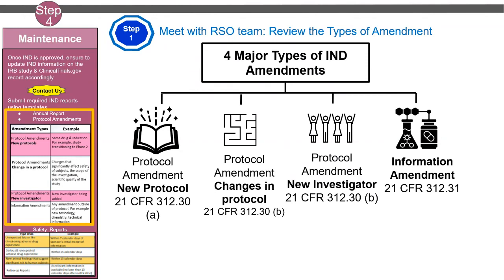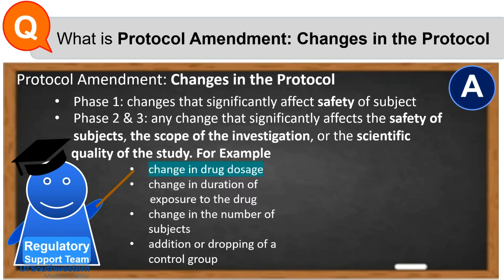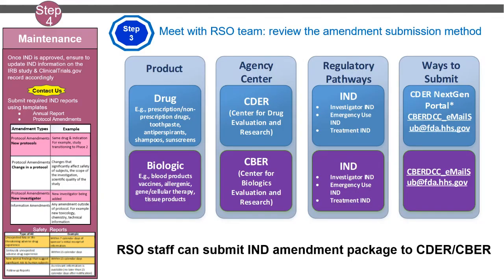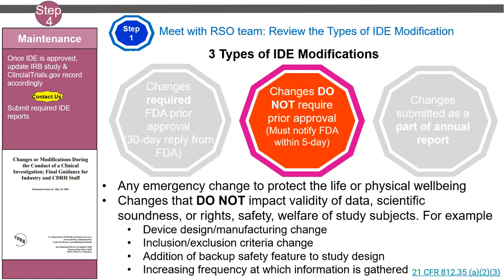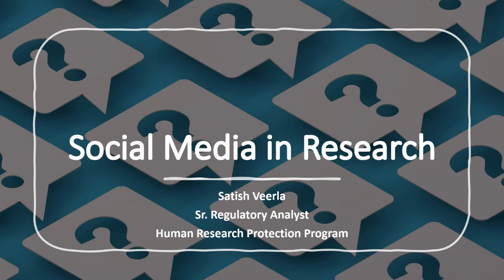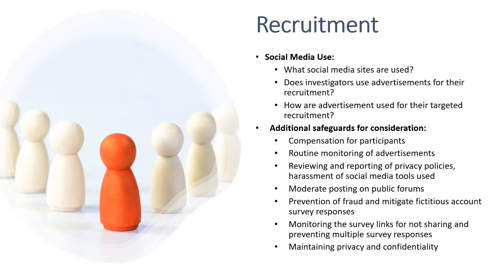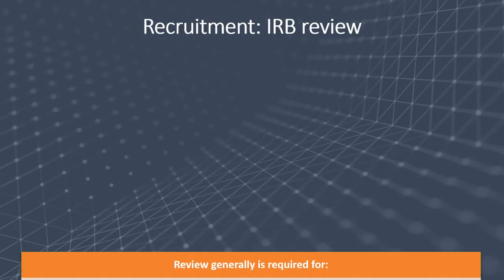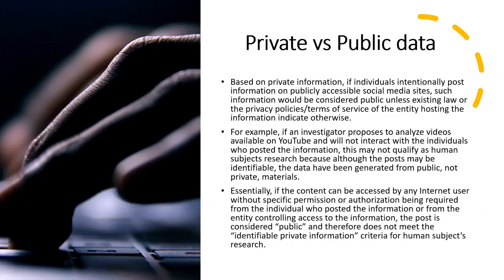May 2023 Research Matters Live Event